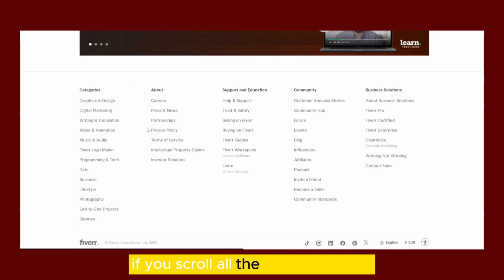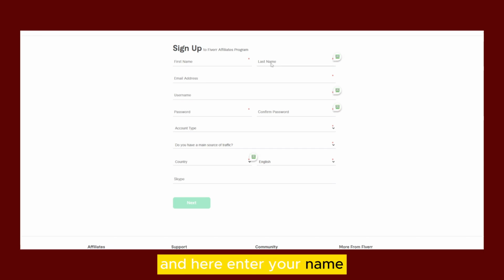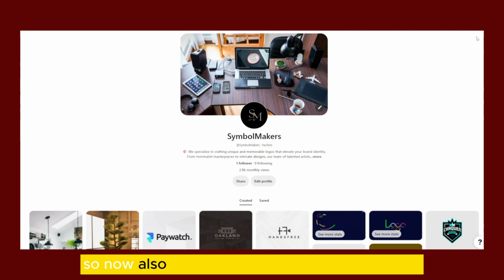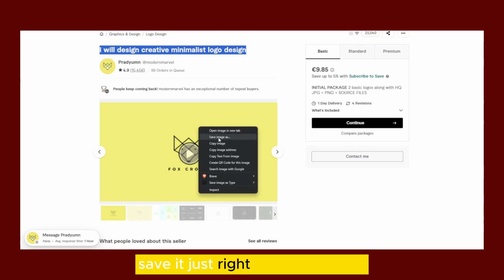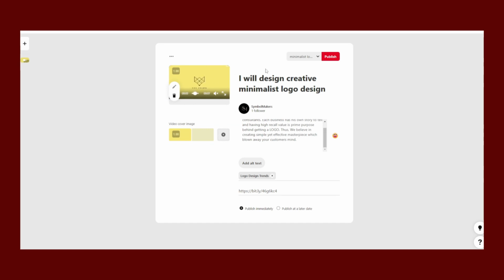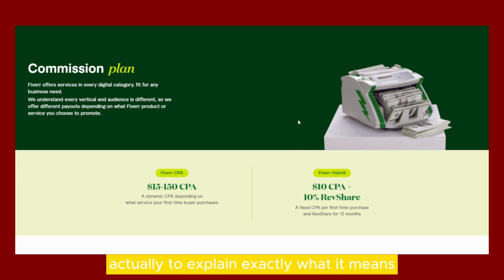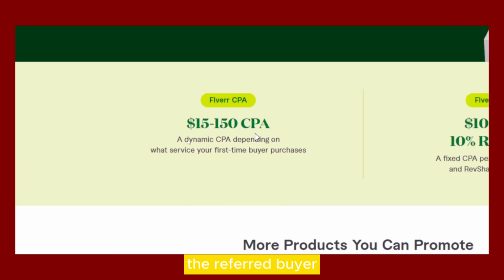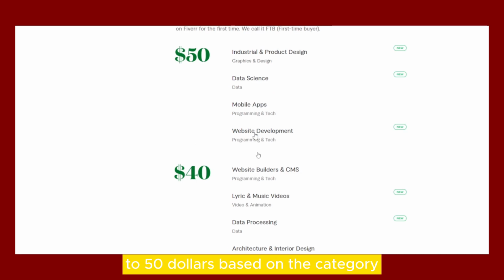Fiverr Affiliate Program 2023 | Earn Money from Fiverr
If you're looking to leverage the power of Pinterest to earn passive income, this step-by-step guide is a must-watch. In this video, we'll walk you through the entire process of making money with Fiverr's Affiliate Program using the popular visual platform, Pinterest.

How To Make Money With Fiverr Affiliate Program Using Pinterest

We're not financial experts, and what we share on this YouTube channel isn't financial or legal advice. Our videos are just for learning, not for making important money decisions. The results we show aren't what you'll usually get, and remember, investing always has risks. So, before you invest, do your own research.

Don't solely rely on what we say in our videos, and double-check everything yourself. If you need advice, talk to a qualified financial advisor or an expert in the area you're interested in.